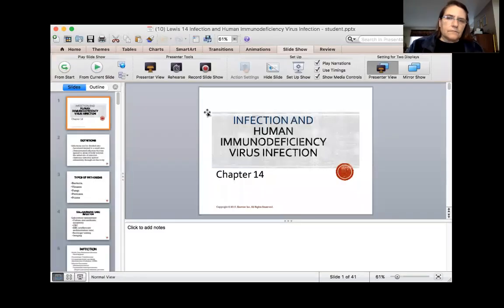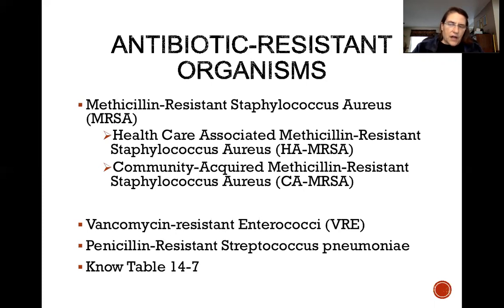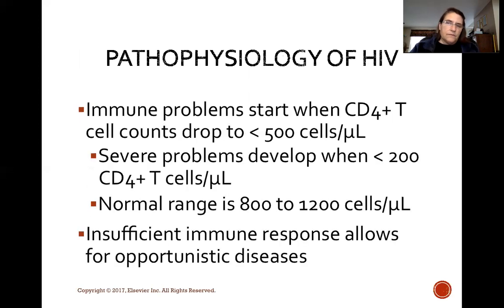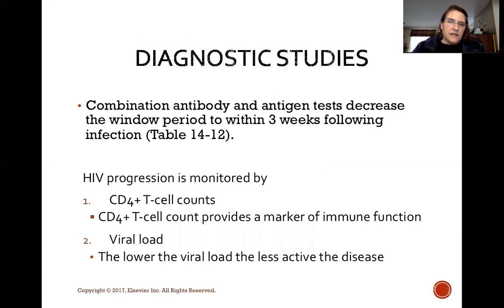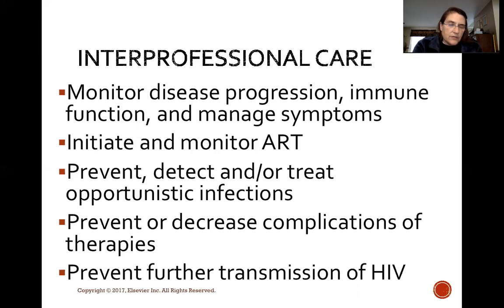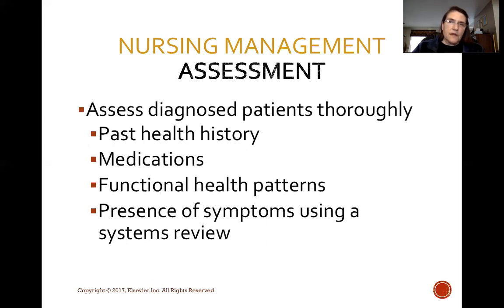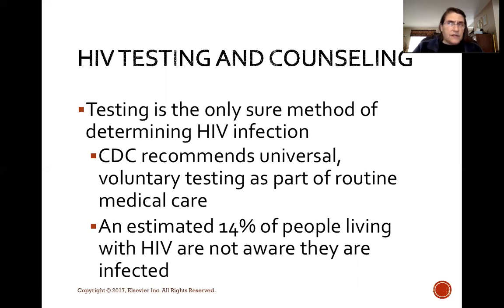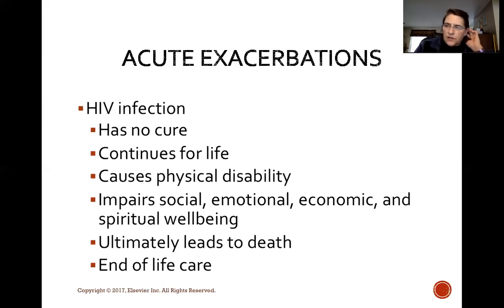Chapter 14 Infection and Human Immunodeficiency Virus Infection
Medical Surgical Nursing 10th edition
Lewis, Bücher, Leitkemper, Harding, Kong, Roberts